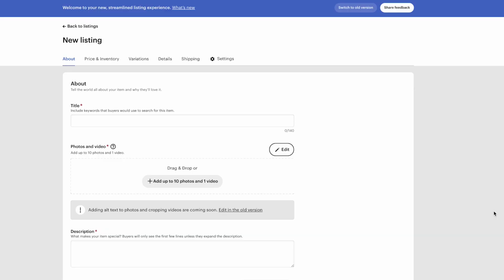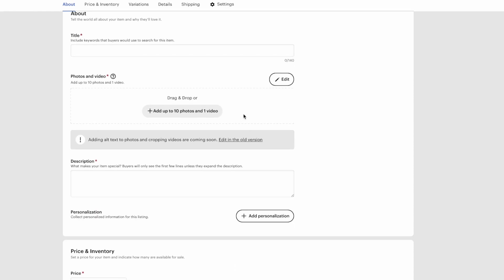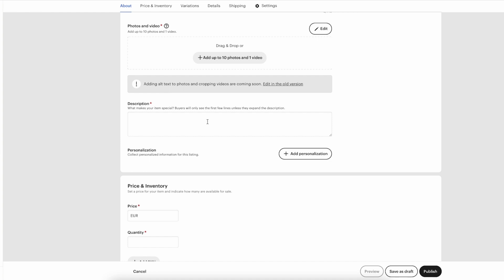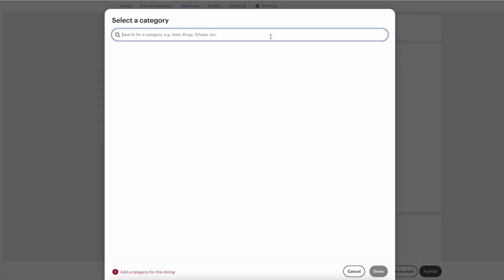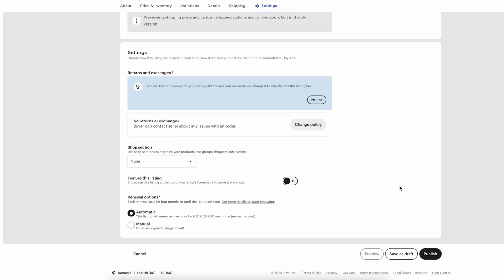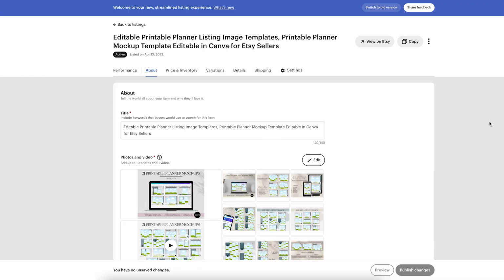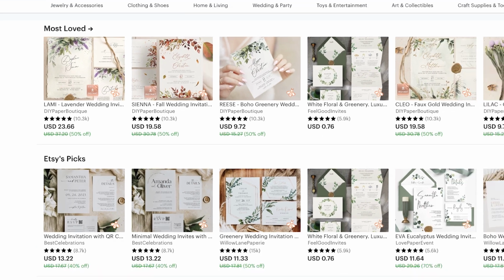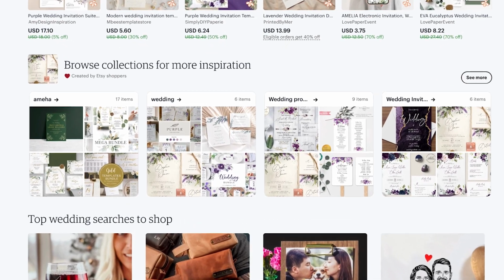2023 ETSY UPDATES | How to list products on Etsy and other Etsy news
2023 ETSY UPDATES | How to list products on Etsy and other Etsy news

Are you looking to start an Etsy shop and make money online with digital products? Are you struggling to size your Etsy listing images correctly? In this video will show you how to size your Etsy listing images with ease.  You will learn about image sizing for Etsy thumbnails, how to create visually appealing product images that stand out, and how to make sure you’re using the correct image sizing for your Etsy listing. This video will show you all the steps necessary to make sure you make the most of your product images, as well as strategies for reaching more potential customers.
Stop wasting time trying to figure it out yourself. Get the answers you need now and learn how to size your Etsy listing images correctly. Leverage this knowledge and take your Etsy shop to the next level.

OTHER VIDEOS YOU WANT TO WATCH:
▷ Listin images 101: